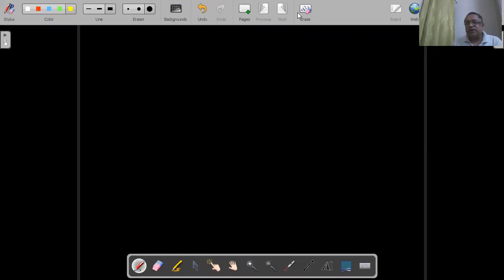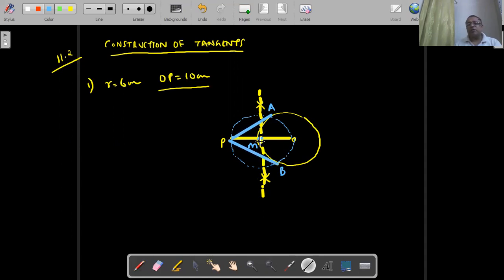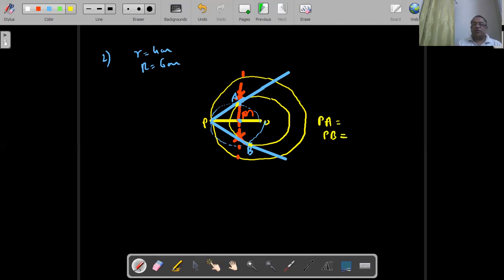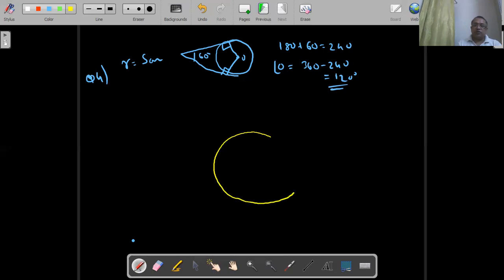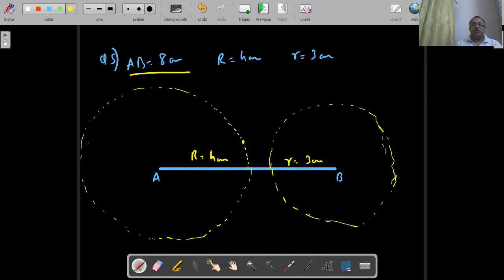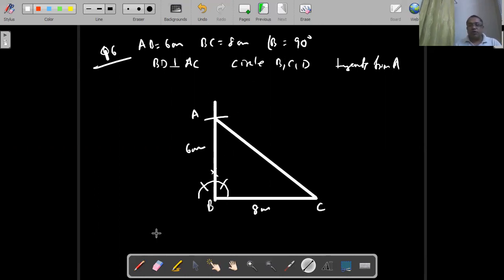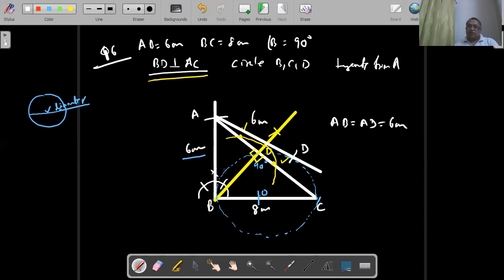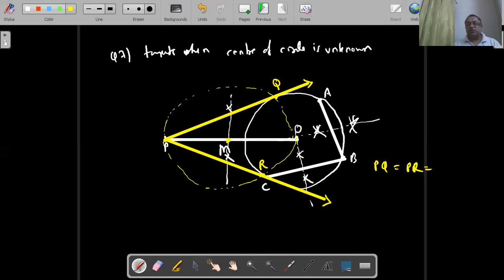CLASS 10:Ch 11 CONSTRUCTIONS EX 11.2